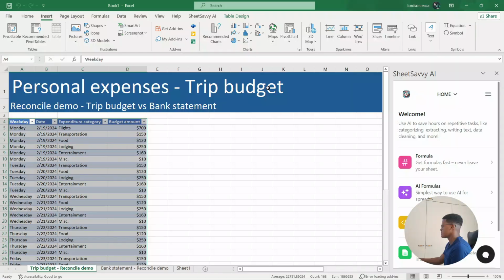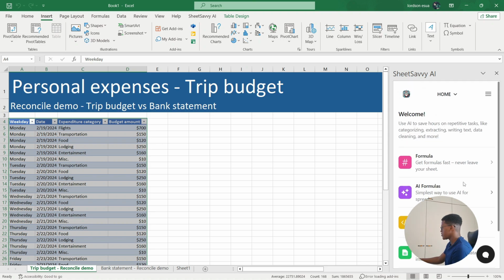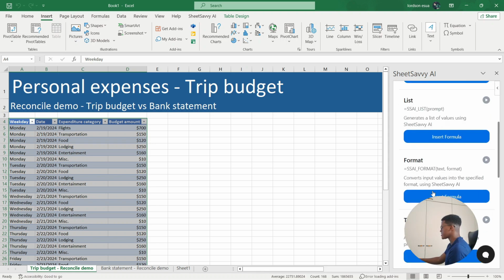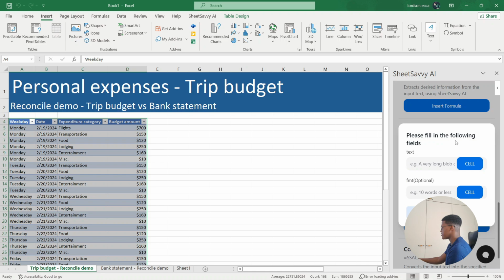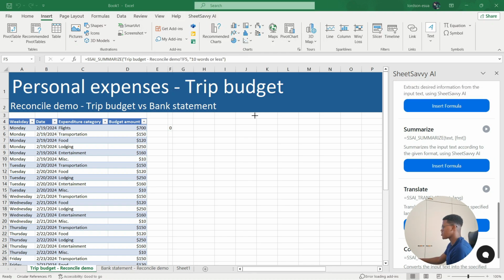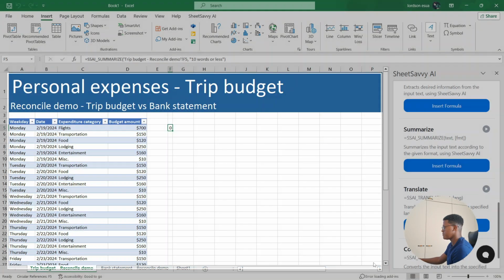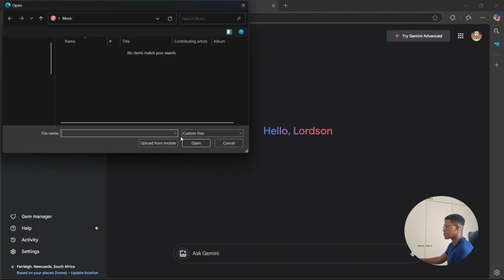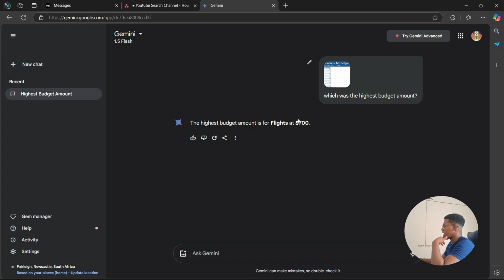How To Use Gemini in Google Sheets (2025)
How To Use Gemini in Google Sheets

In this google gemini ai tutorial video I'll show you how to use google gemini for google sheets. Are you wondering how to use gemini ai in google sheets? Don't look further because after watching this video you'll be able to connect google sheets to gemini.